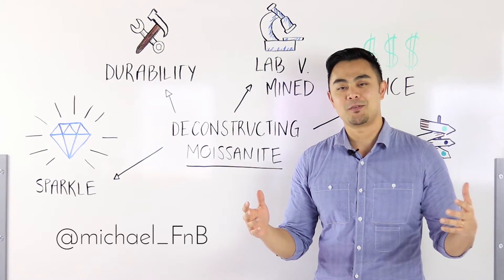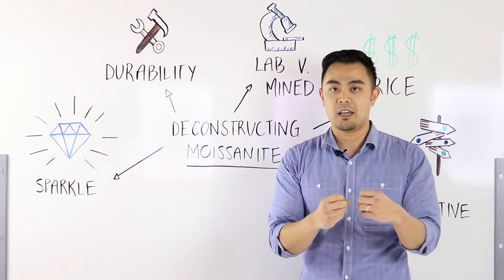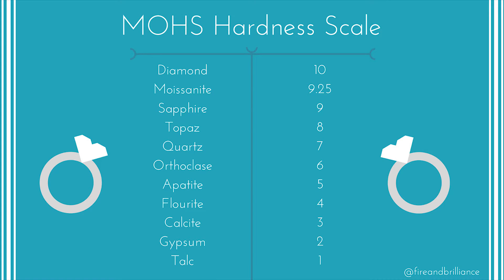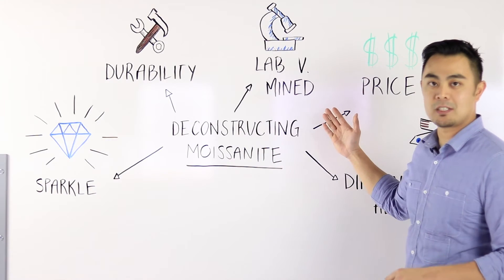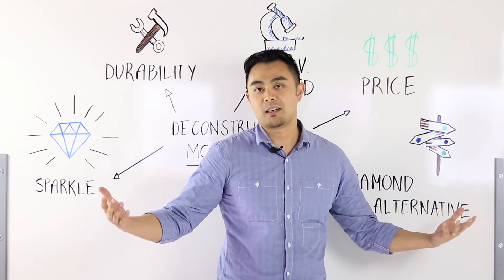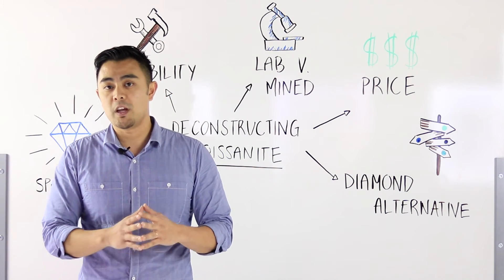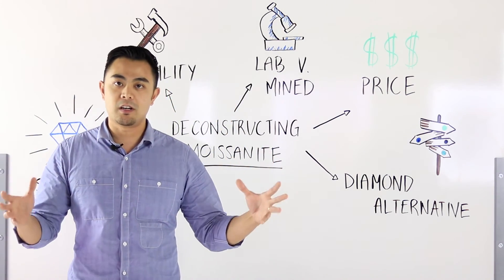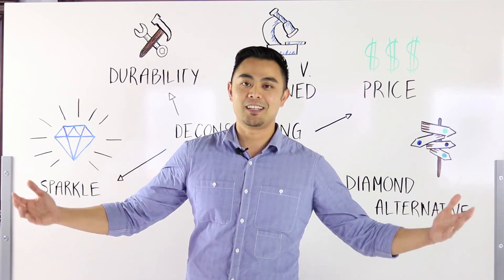Deconstructing Moissanite in 5 Min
GIA Grad + Founder and Front Man of F&B Michael walks us through a 5-point deconstruct of moissanite, diamond alternative and gem of the stars.

Image of Refractive Index Comparison from First Creator of Moissanite | Charles & Colvard

Fabricated Visual of Big Bang Explosion | Henning Dalhoff/SPL

Stock Image of Dinosaurs Television Show | Source Unknown